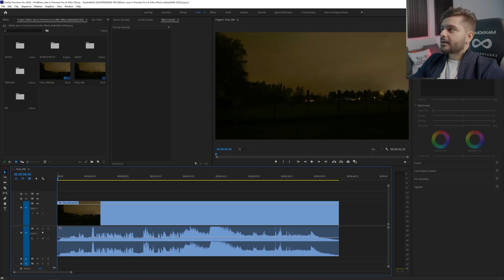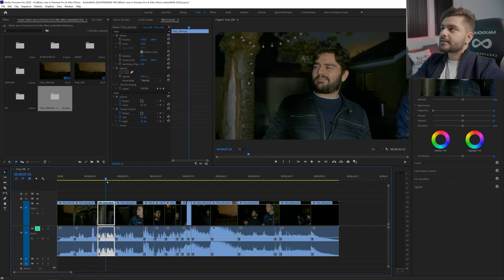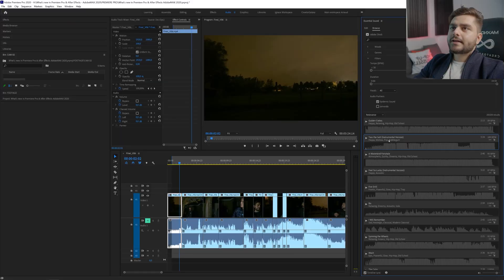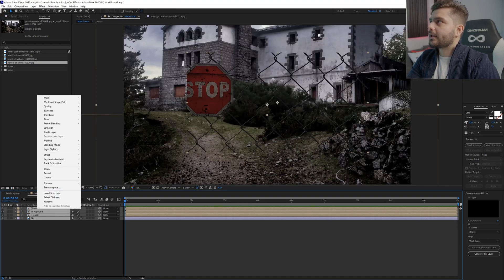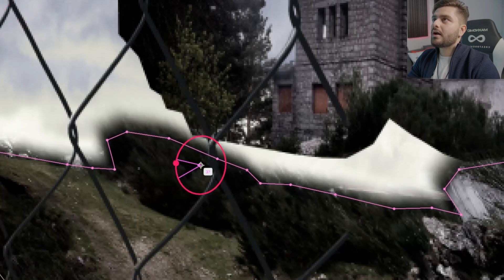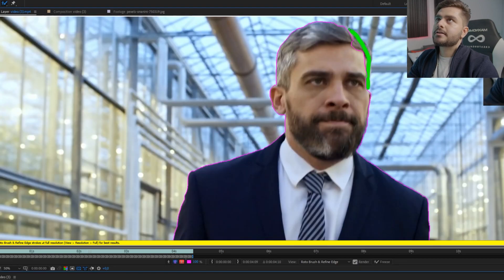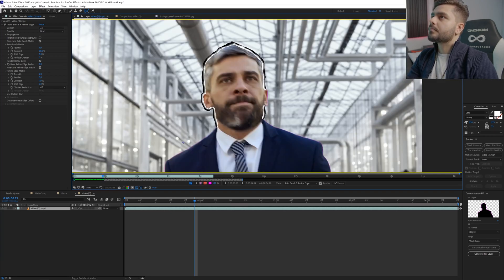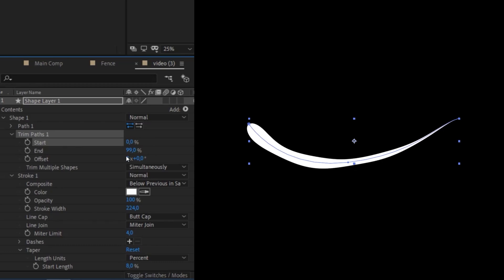What's NEW in Premiere Pro & After Effects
What's new in Premiere Pro & After Effects CC 2021? Let's take a look

We're taking a look at the new features.

✅ For premiere pro
Auto Detect Edit
Stock Audio

✅ For After Effects
Rotobrush 2.0
New 3D interface
Shapes updates

♦ Free Perfect Glow Preset [EXAMPLE]

Chapters:
0:00 Introduction
0:18 Information
0:38 Tutorial + Features
3:43 Sponsor CreatorGalaxy.com
4:20 Tutorial Continuation
10:25 Outro